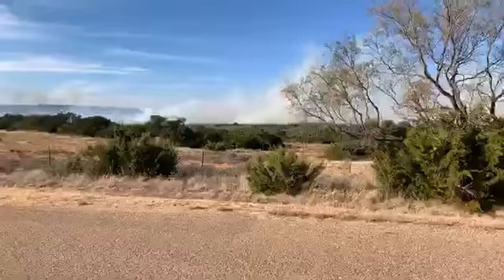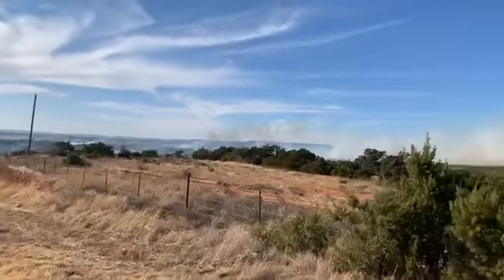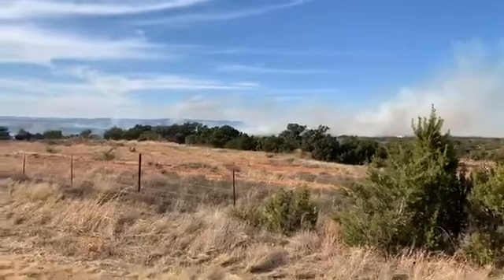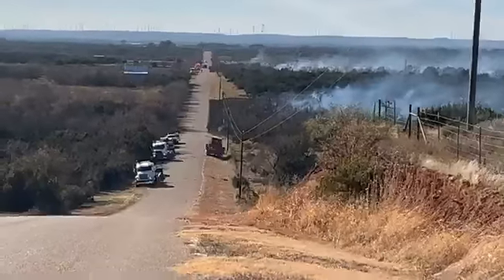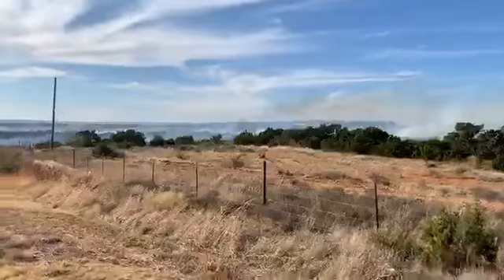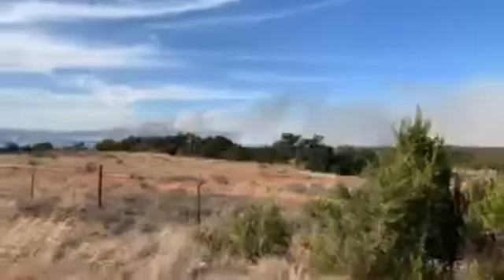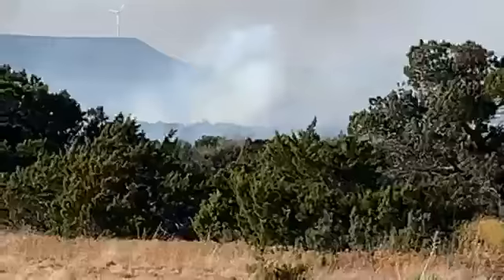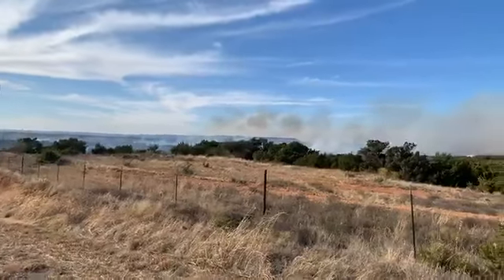Grass fire destroys home south of Merkel